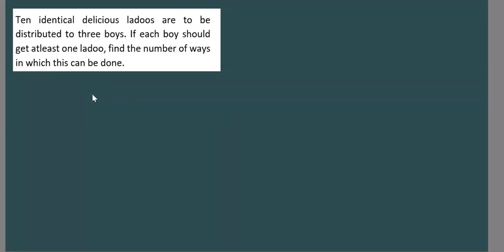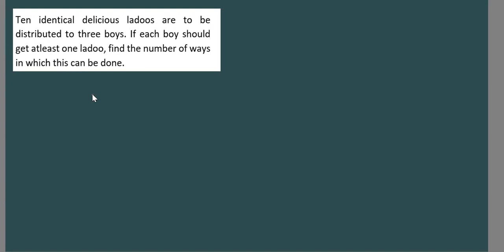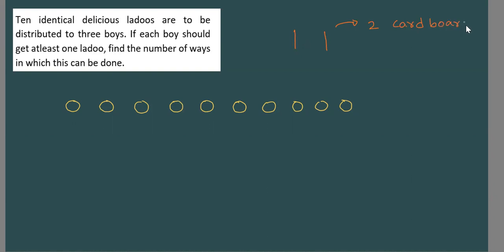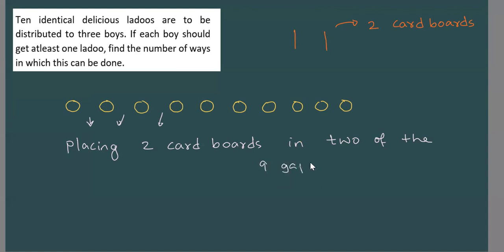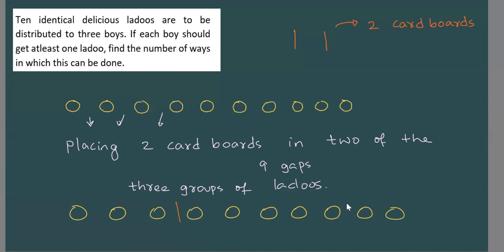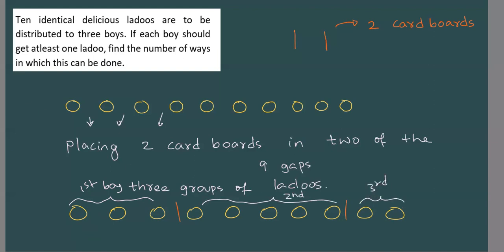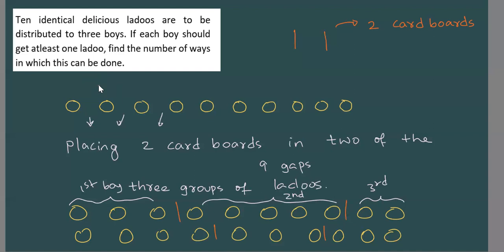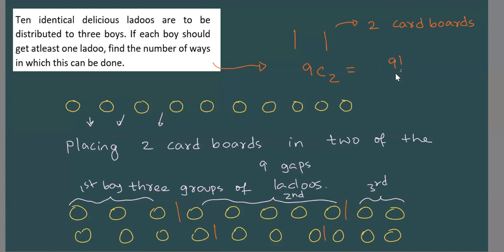DISTRIBUTING LADOOS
How to distribute similar ladoos to different kids?